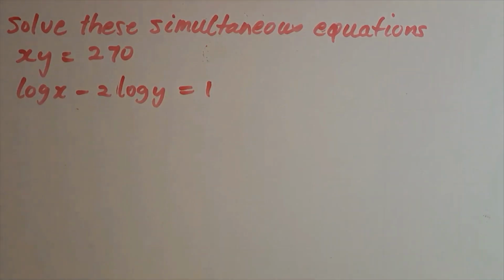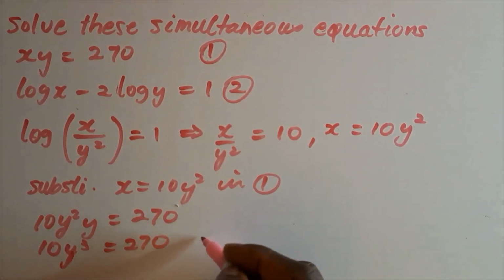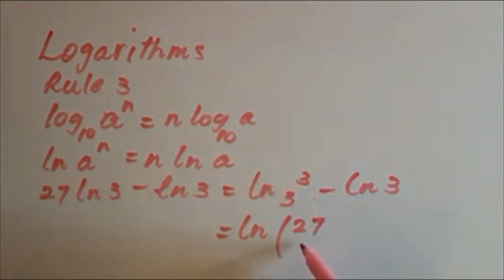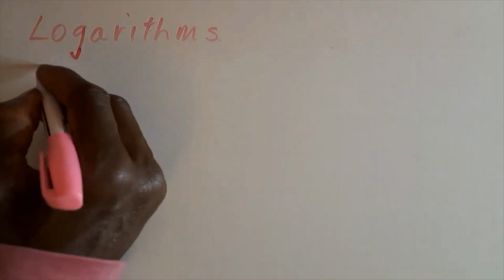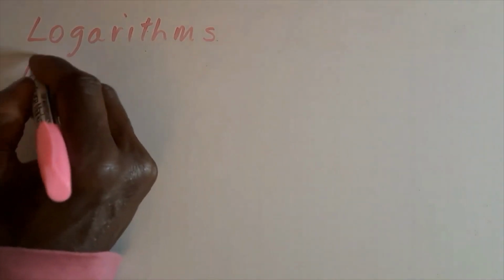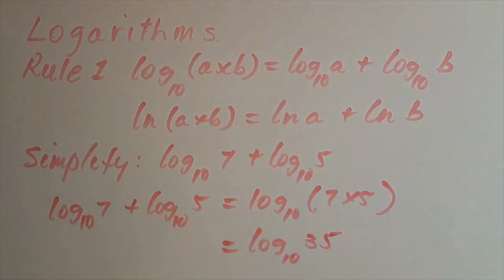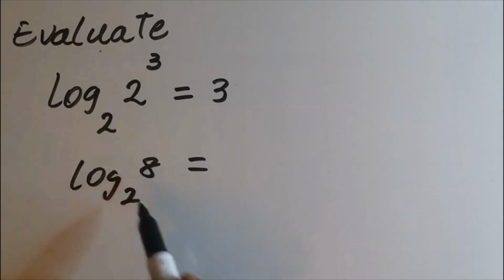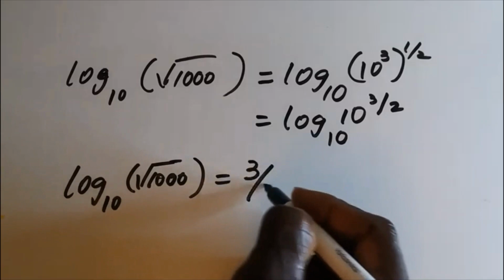Problems and Solutions: Logarithms 1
A selection of problems on Logarithms